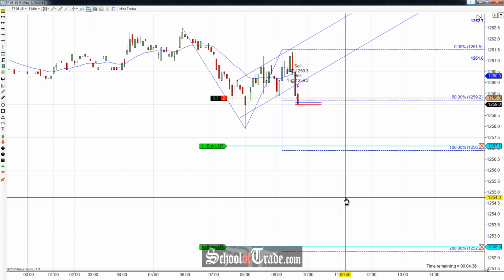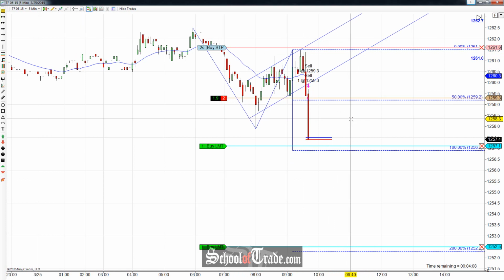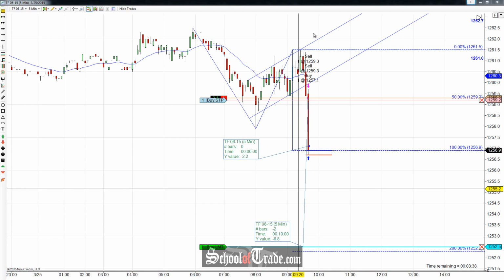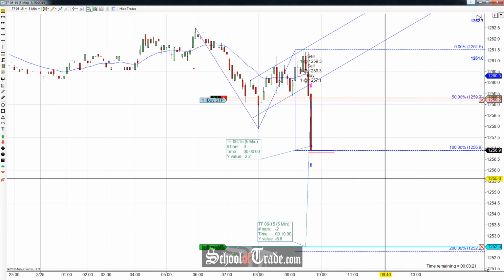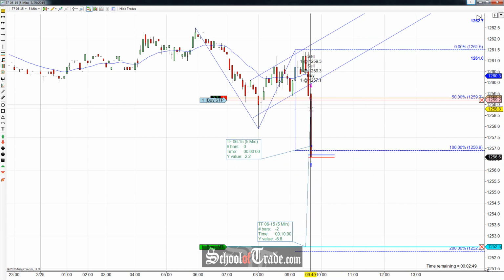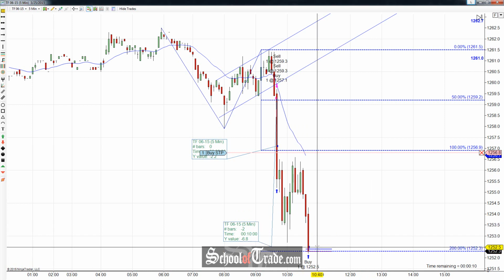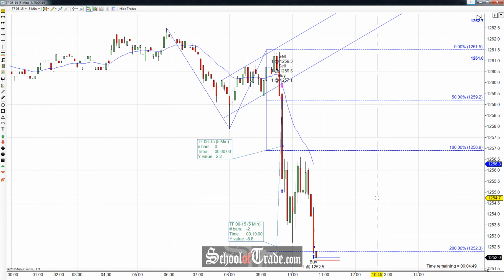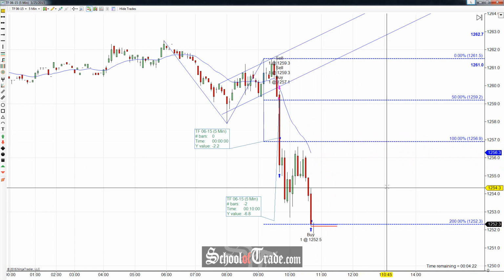Price Action Trading The Flag Pattern On The E-Mini Russell Futures; SchoolOfTrade.com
Selling the Flag Pattern breakdown on the E-Mini Russell allowed us to put away a cool 90 ticks this morning!

In today's video we see the E-Mini Russell dropping out of consolidation and beginning to form a Flag Pattern short.

This gave us an opportunity to sell the break lower and bank a gorgeous $900 on the trade with only 2 contracts!

Flag Patterns are one of my favorite price patterns and they can get you into some HUGE moves for the day, sometimes even THE move of the day. This example shows you why they are so strong and they can actually be quite easy to spot and enter in to!